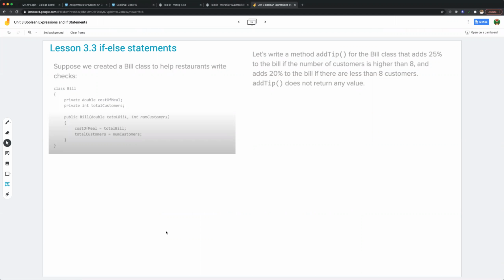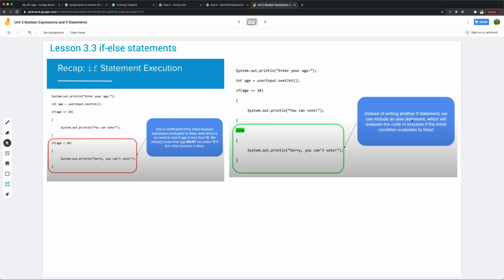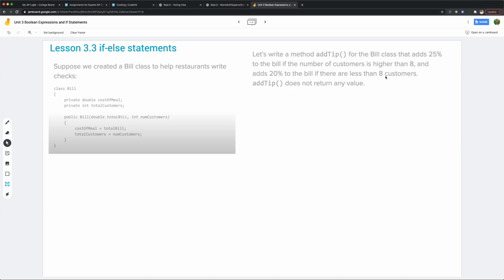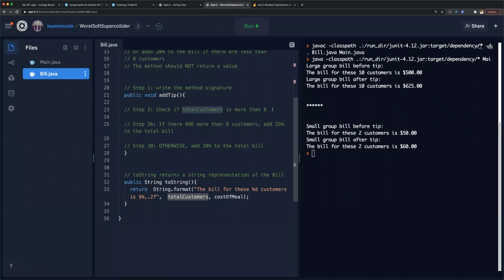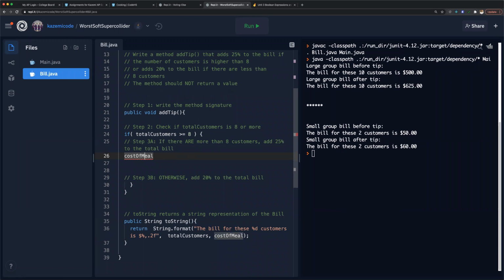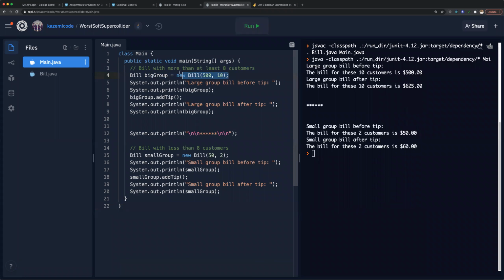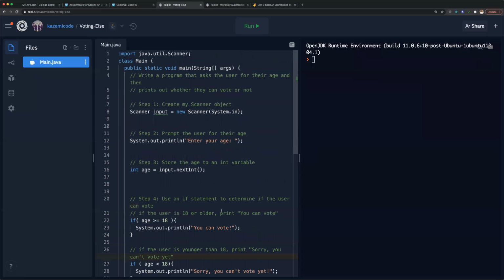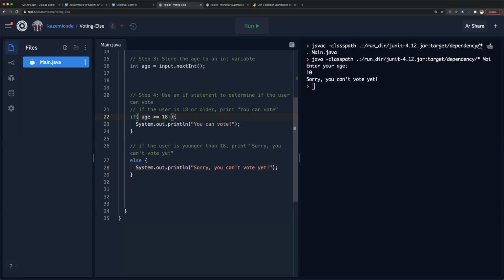3.3 If Else